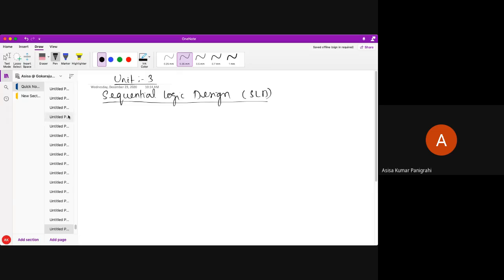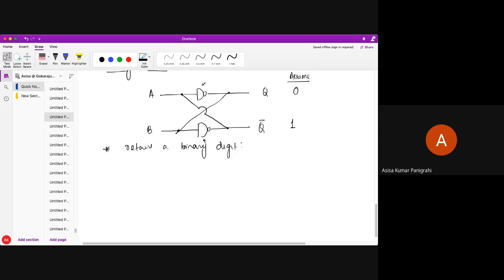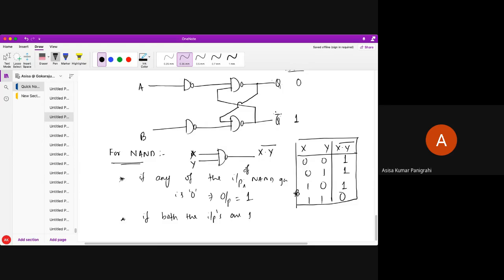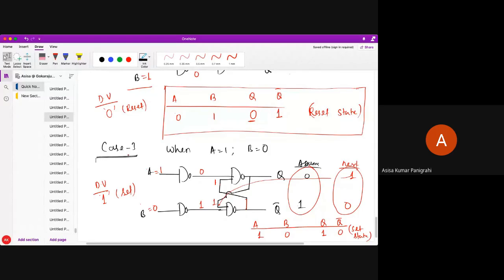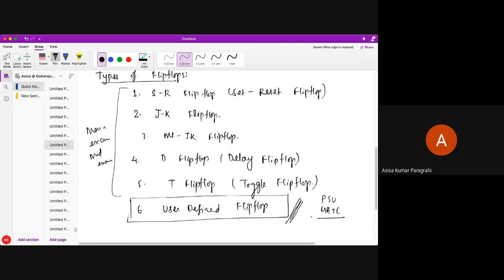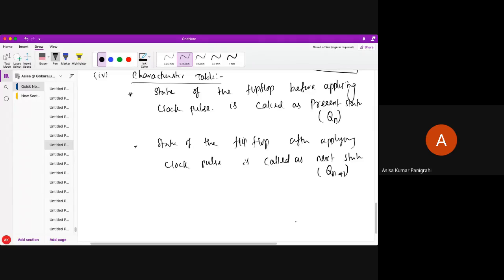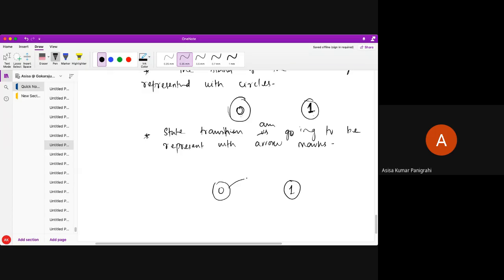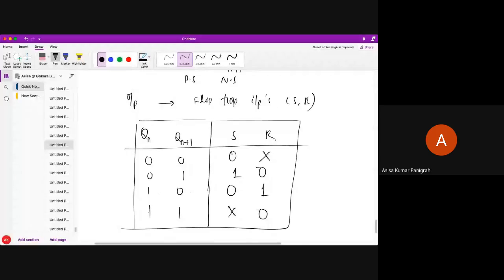Digital Electronics Live Class 20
Difference between Combinational Logic Design and Sequential Logic Design, Memory element, Clock pulse, Flipflop, SR Flipflop, Characteristic Table, Characteristic Equation, State Diagram, Excitation Table